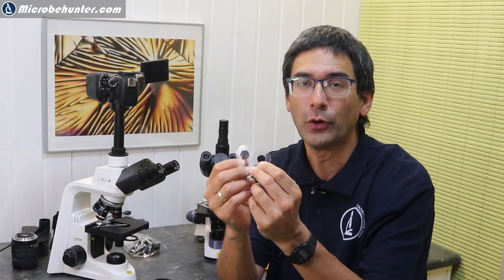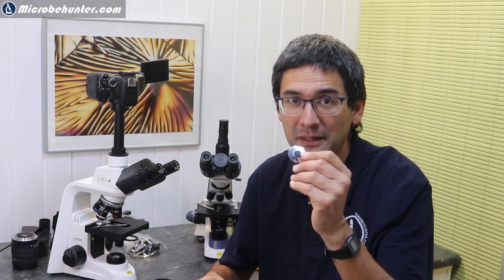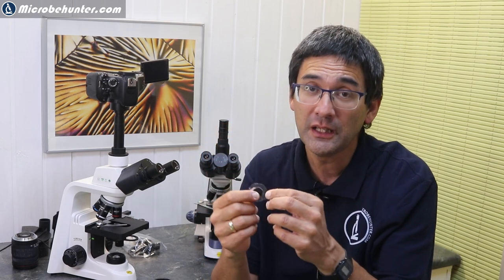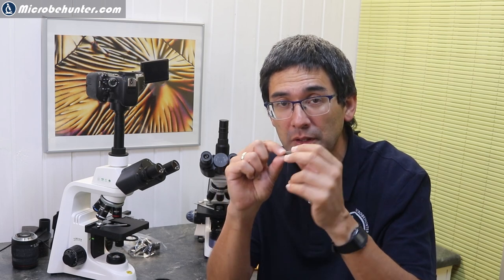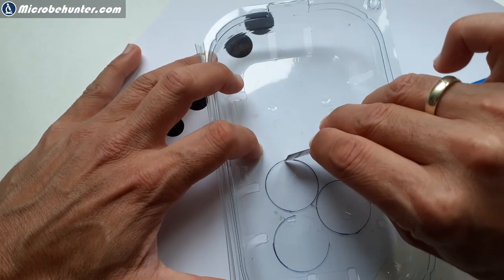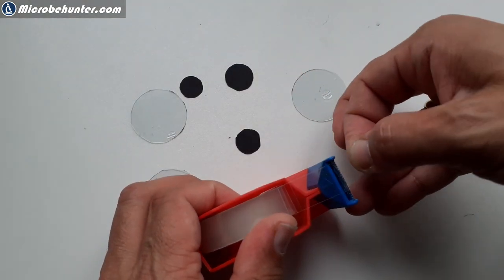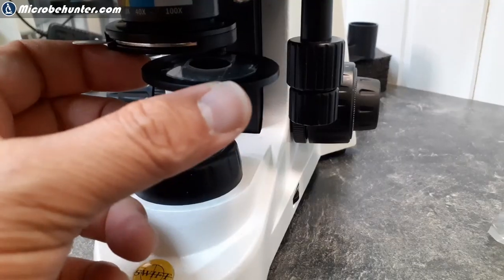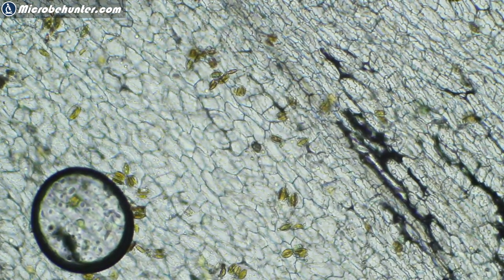🔬 Making a cheap Darkfield Patch Stop Filter for your microscope | Amateur Microscopy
Making a darkfield filter costs nothing and can be done easily from scrap materials. I wonder why microscope companies do not include them automatically. They would be much more useful than the blue filter that they normally include.

SW150 (introductory microscope)
Slides, Cover Glasses